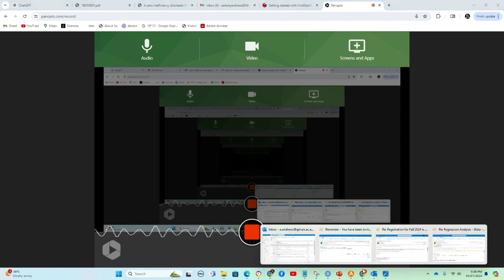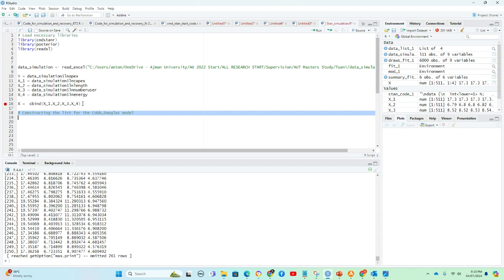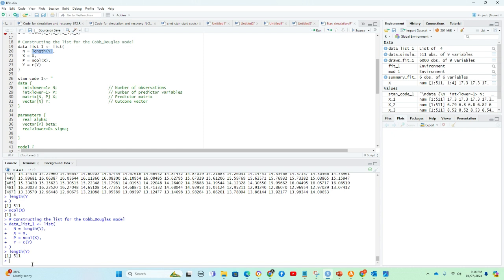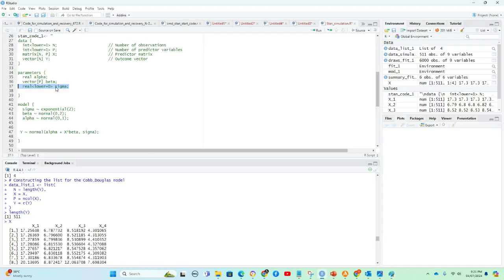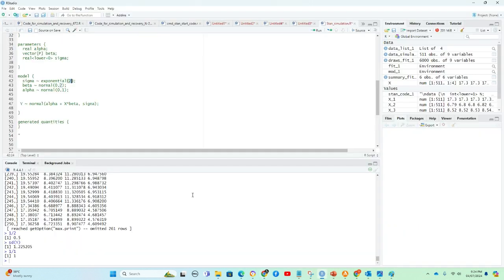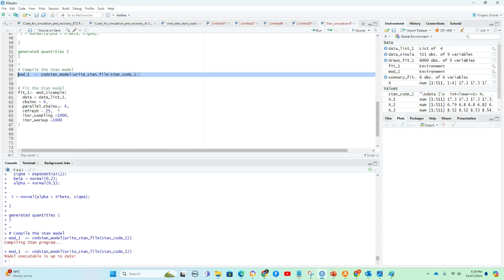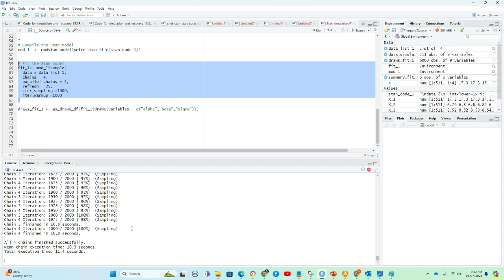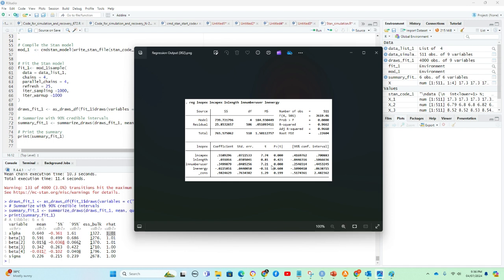Running First regression in Stan using R